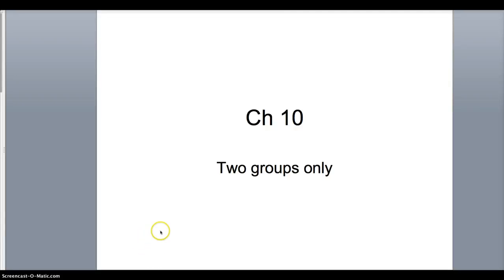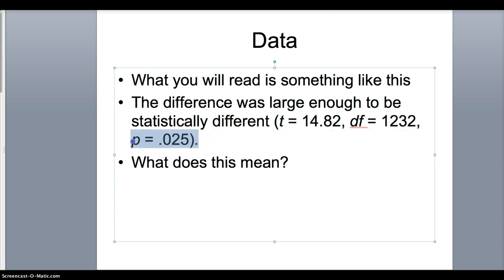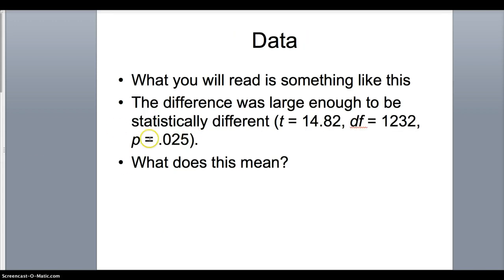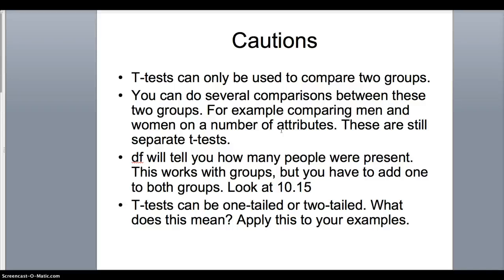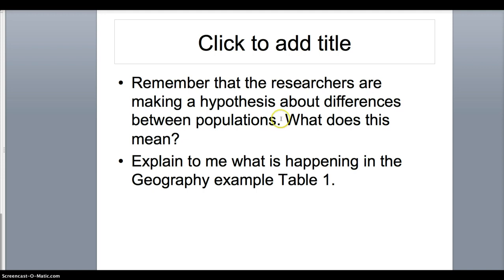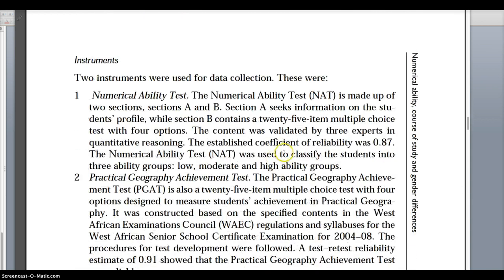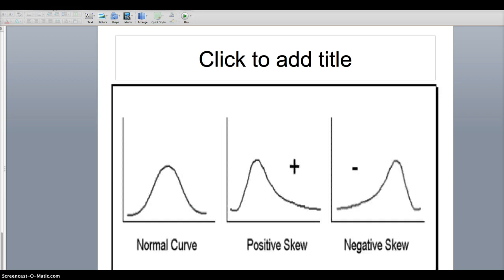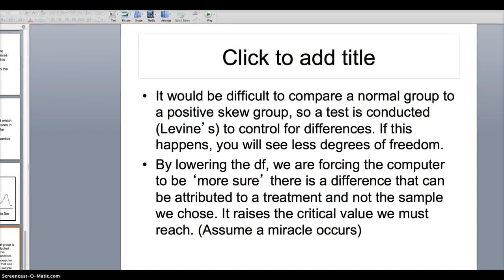Two Groups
t-tests